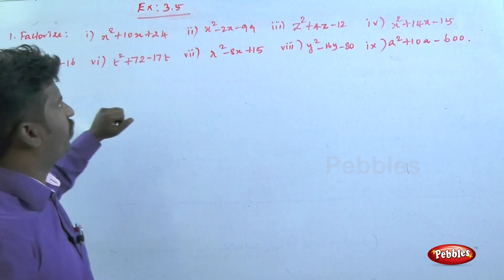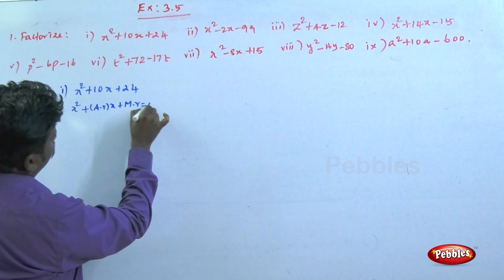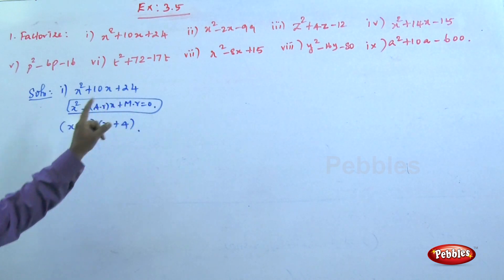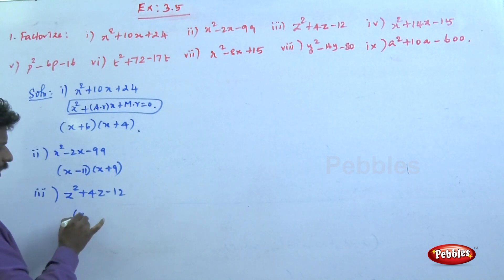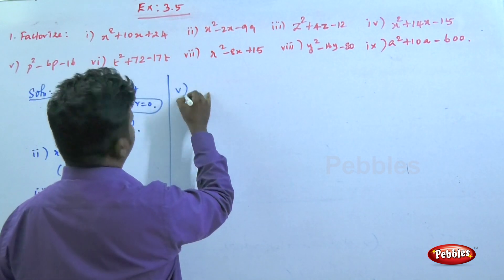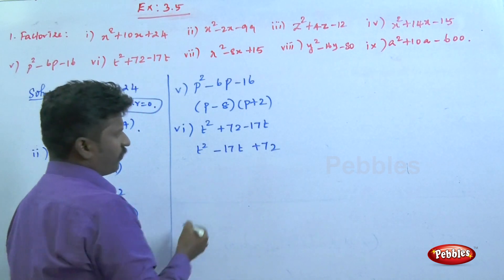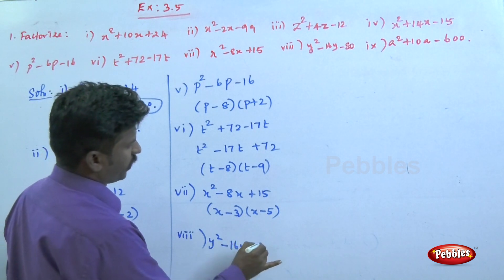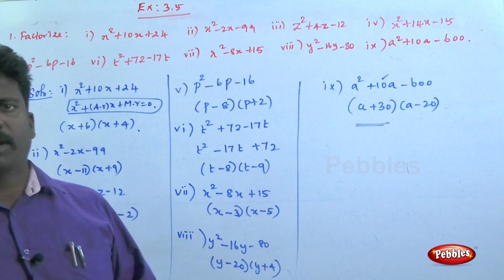Algebra || Class 9th Maths || New Syllabus - 2018 || Exercise 3.5 (Part-1)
Algebra || Class 9th Maths || Exercise 3.5 || Term-2  || New Syllabus -2018(Part-1)

1.Set Language
2.Real Numbers
3.Algebra
4.Geometry
5.Statistics

Pebbles presents " TN 9th Maths Learn Subject-New Syllabus,with Evaluation Part",a Video guide for Students of Class IX.The videos are developed based on the common syllabus introduced in Tamilnadu  under the Samacheer Pattern.They contain the basic concepts that are explained with appropriate examples and step by step narrations with Board and chalks,creating an environment of participative learning.Each lesson is dealt  extensively with adequate explanations,pictorial inferences,techniques of various methodologies and commanding voice over for a better understanding of the concepts visualized.